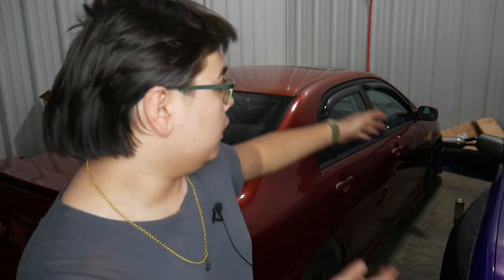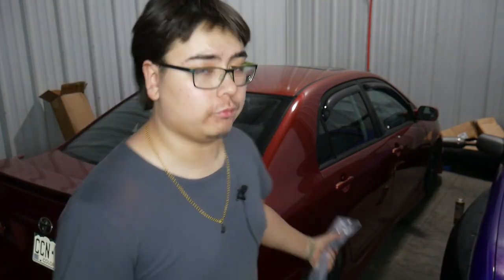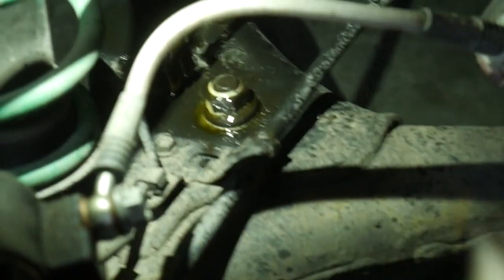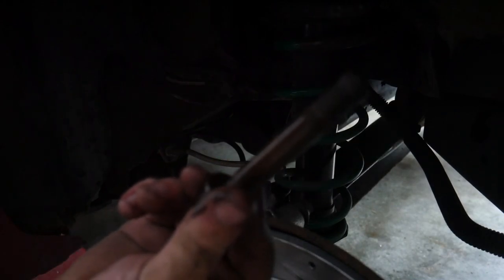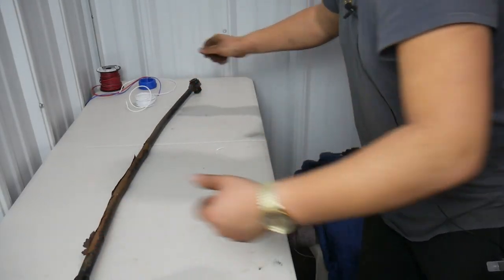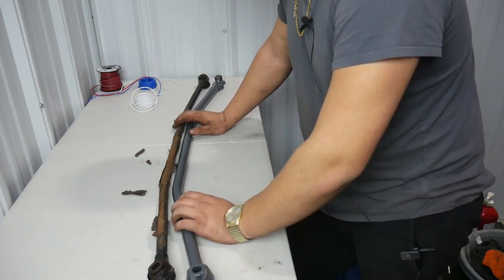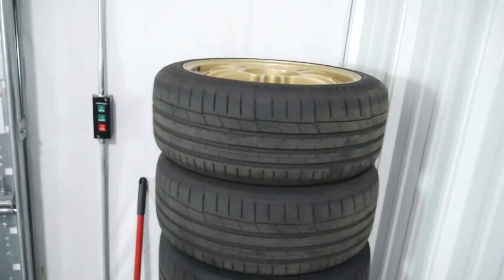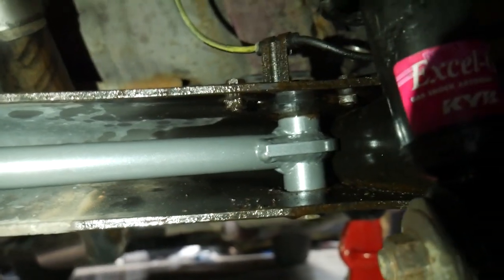Corolla XRS Rear Sway Bar Upgrade!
Today I'll be installing a Progress Tech rear anti roll bar into my 2005 Toyota Corolla XRS!